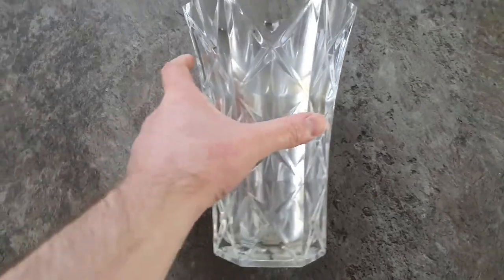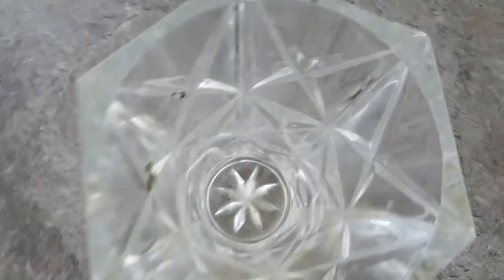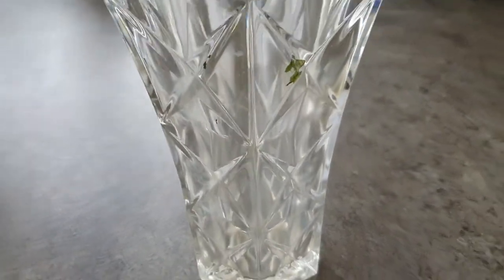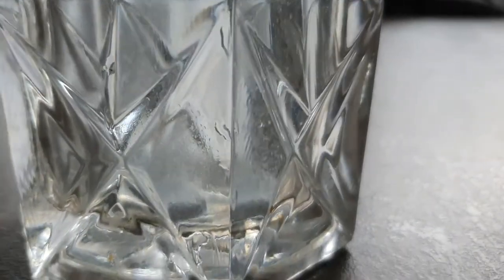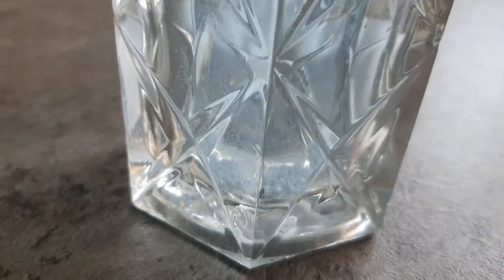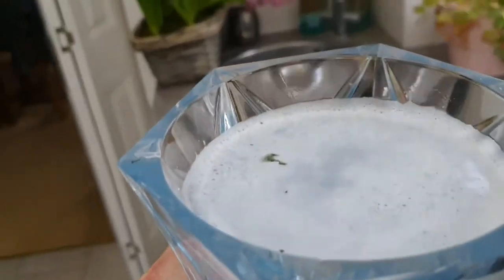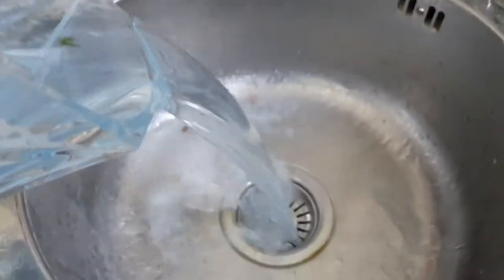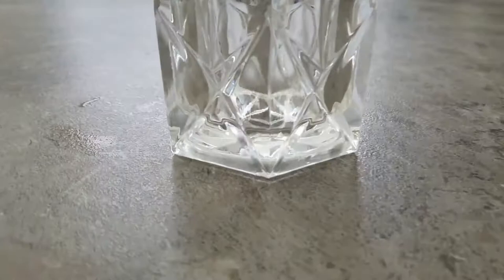Cleaning a Vase! The BEST & EASIEST Method!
A super simple and effective method for cleaning any stains from Vases!

Easy No Problem is a series of fast paced videos to make everyday tasks EasyNoProblem! From cooking and cleaning, to tying a tie. Short and straight to the point videos highlighting simplicity and real results.